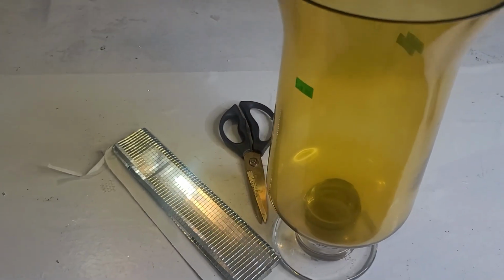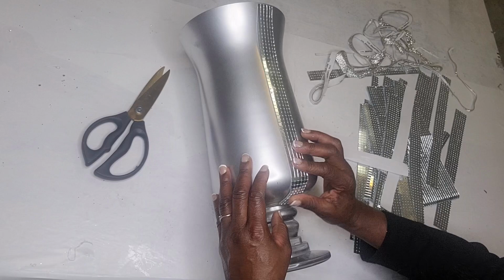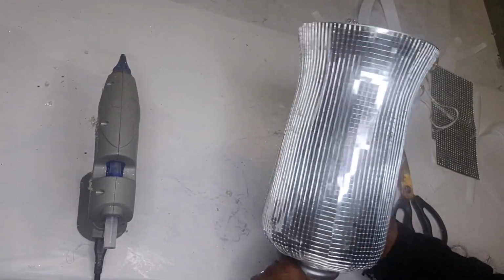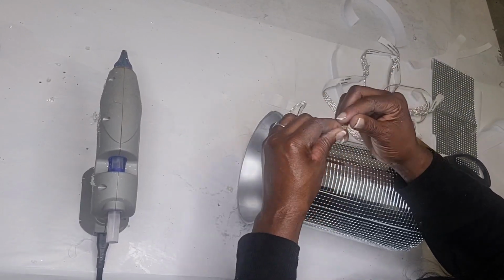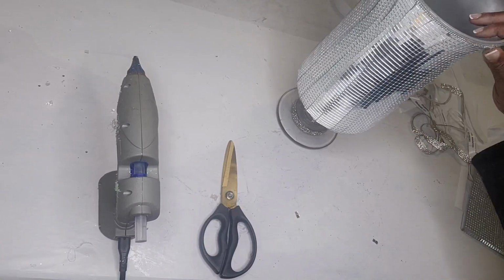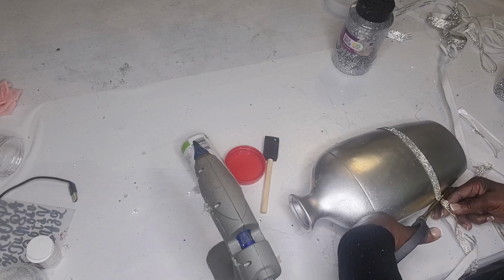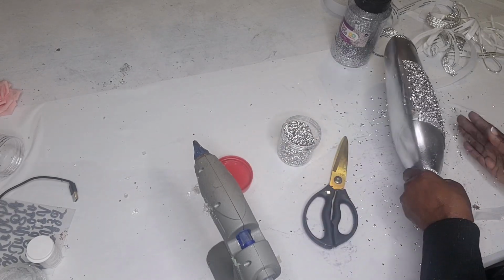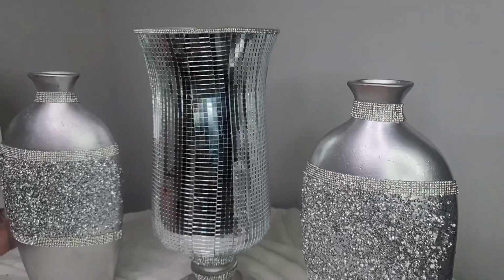2 New Glam Spring diy/ Glam Home Decor 2022/DIY Crushed diamond decor/ diy glam/ Glam vases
Items used

Diamond Confetti-Amazon
Rustoleum Metallic Spray Paint
Crystal Diamond Ribbon-Amazon
Clear Glue
Mirror Mosaic tile-efavormart